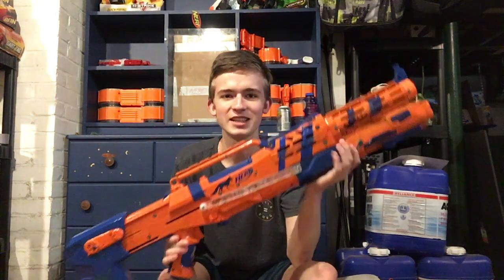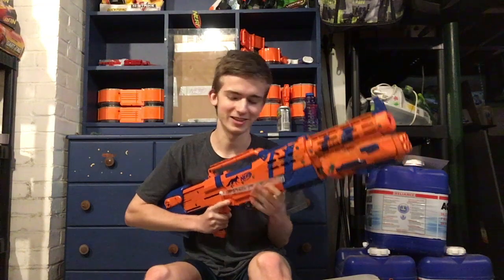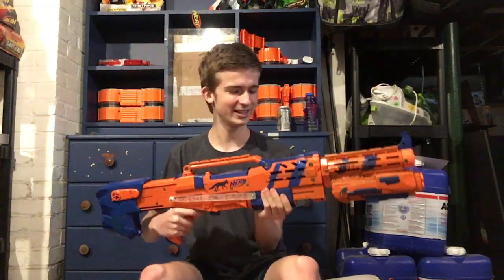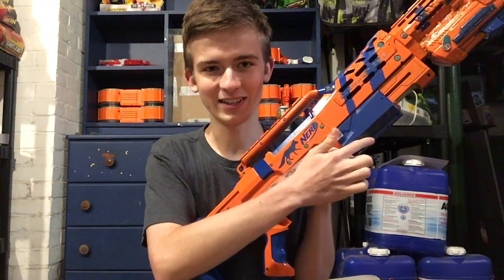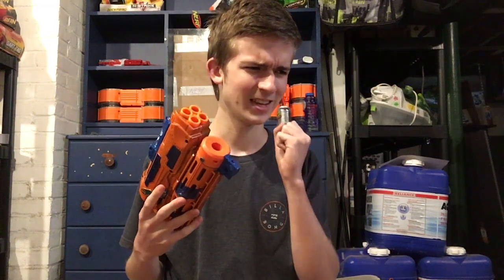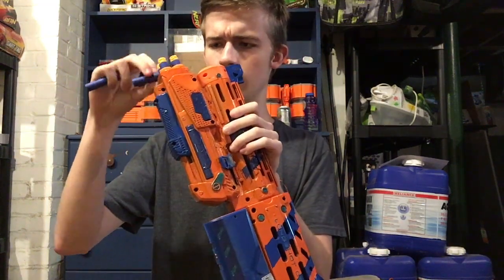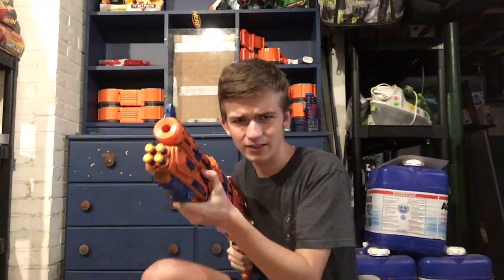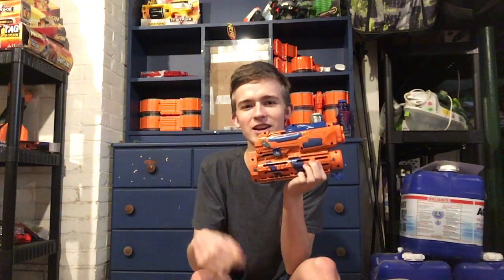Nerf Longshot with an undermounted shotgun attachment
All I wanted to do was fire my shotgun attatchment and I went into a whole explanation of how both components got their names.